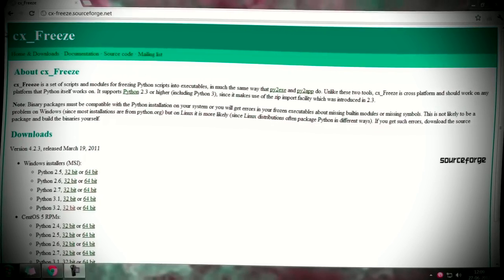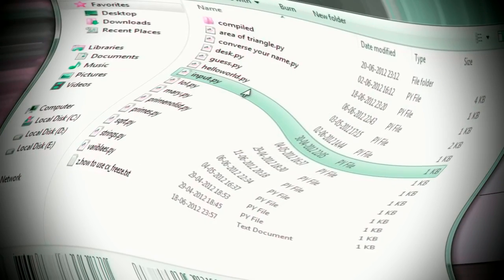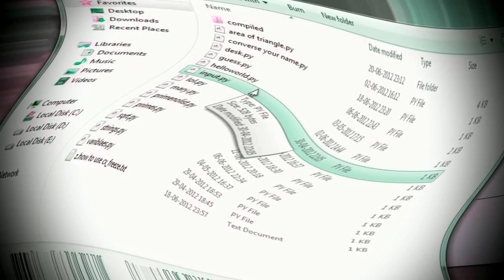python 教學 424